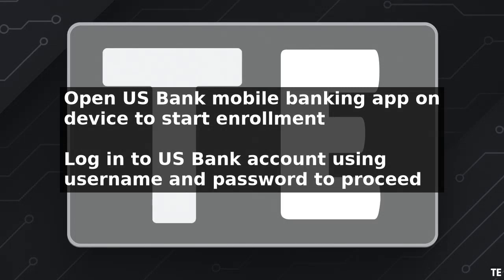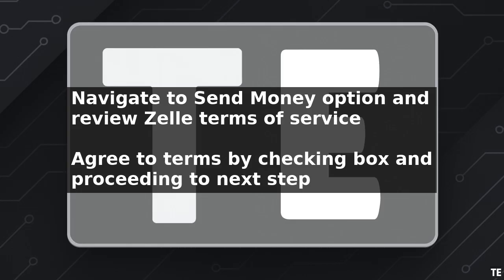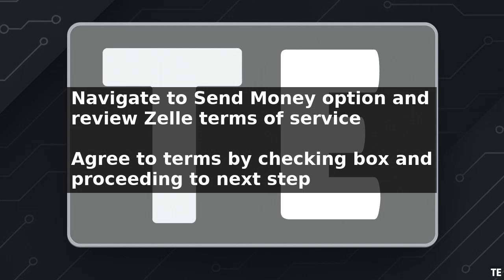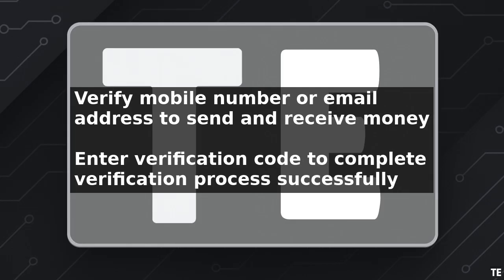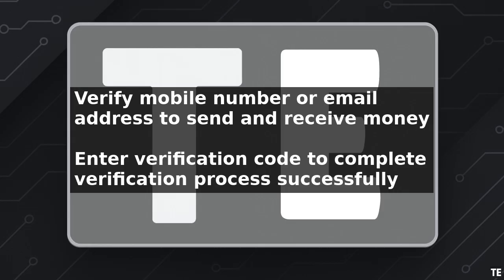How To Enroll In Zelle With US Bank (2025)